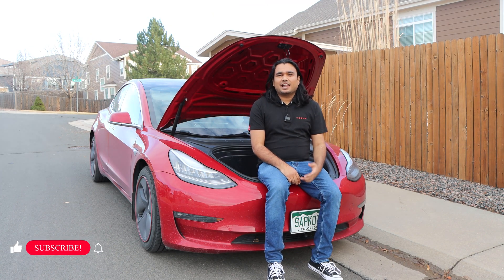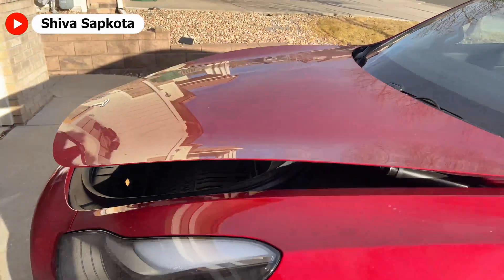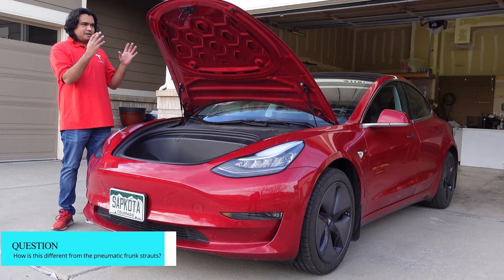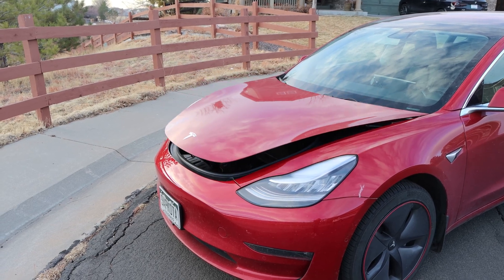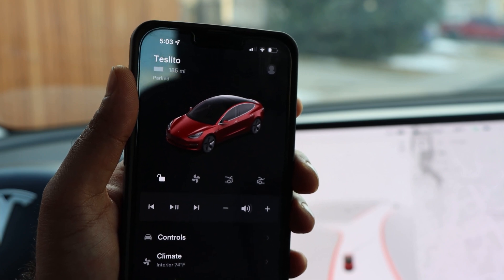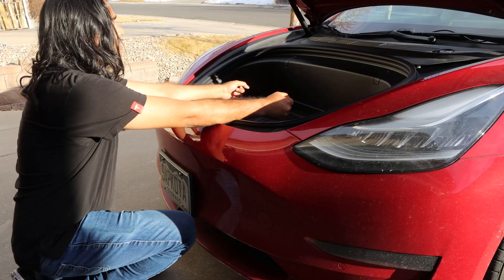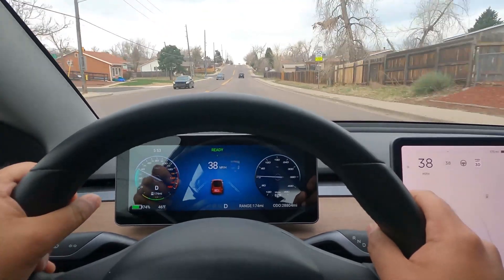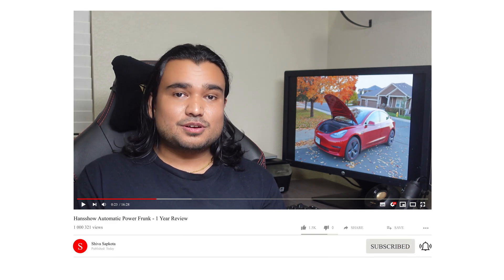Tesla Model 3/Y Automatic Power Frunk - One Year Review & Safety Concerns (Hansshow 2022)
I installed the automatic power frunk kit from Hansshow on my Tesla Model 3 last year and wanted to provide some updates. I cover the following topics in this video:

✅ Use cases
✅ Safety concerns
✅ Warranty
✅ Compatibility with newer Tesla's